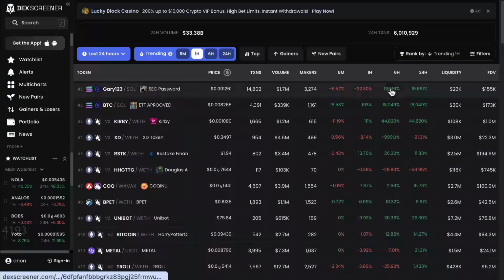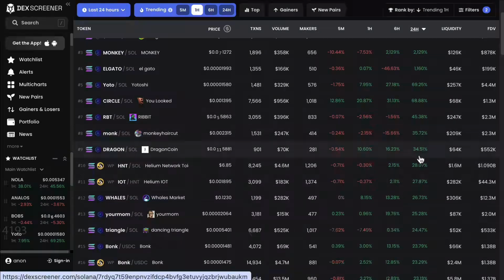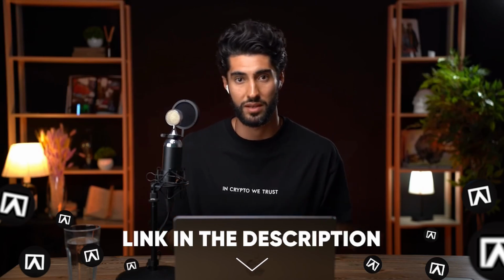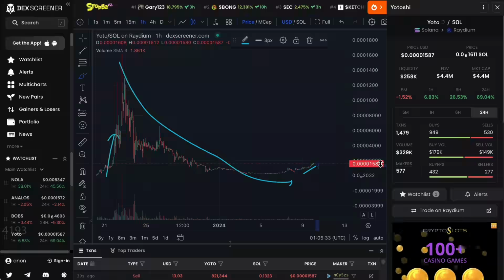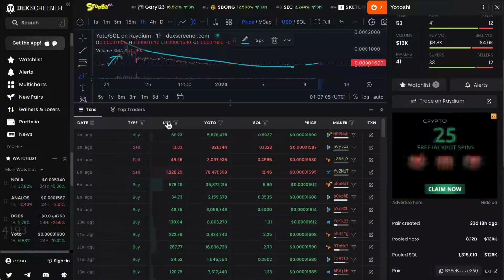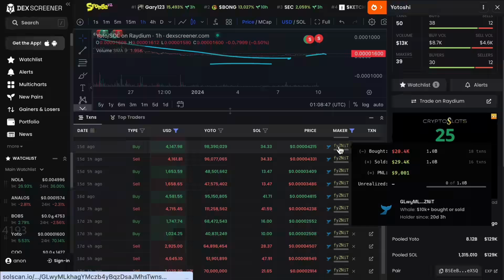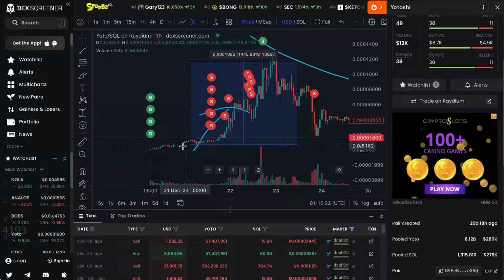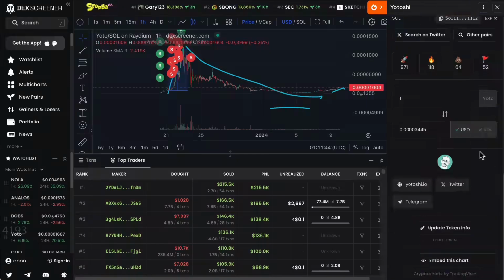Dexscreener Tutorial Part 1 - Basics